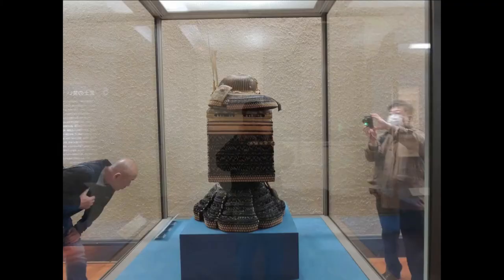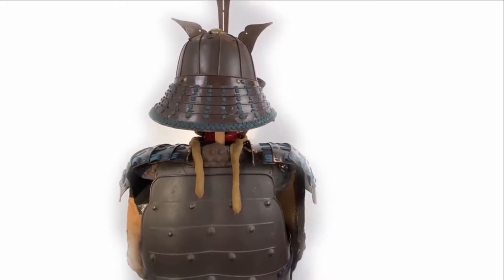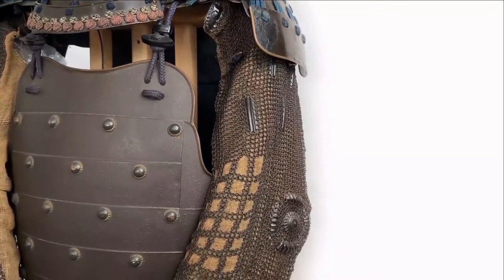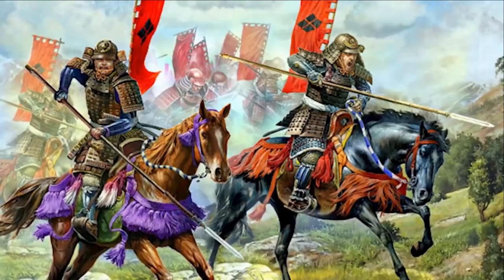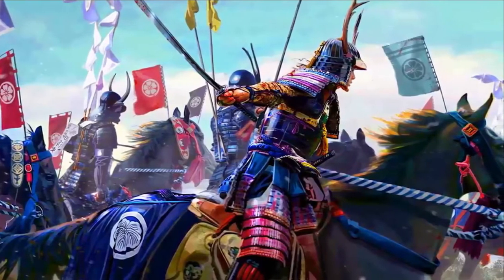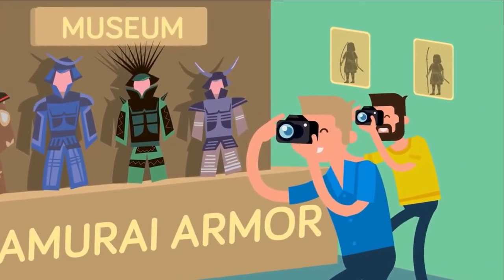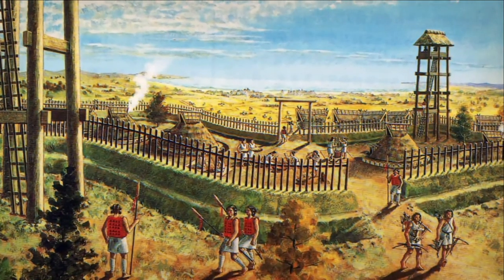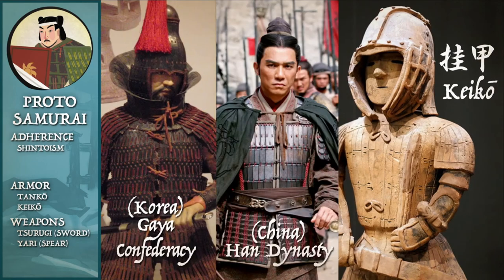Arms and Armor of the Samurai at the Tokyo National Museum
See full Interactive video on Arms and Armor of the Samurai at the Tokyo National Museum

Going to Tokyo Visit the Tokyo National Museum and see these amazing collection.